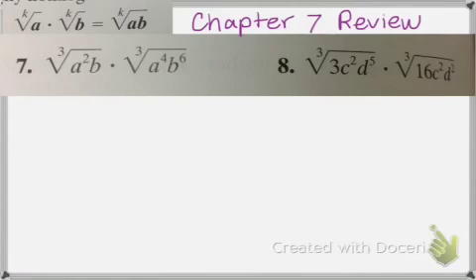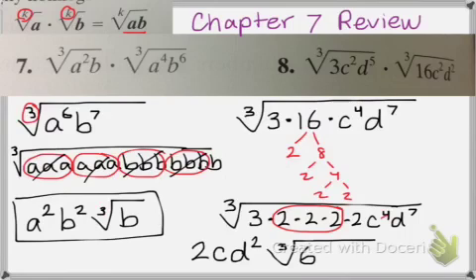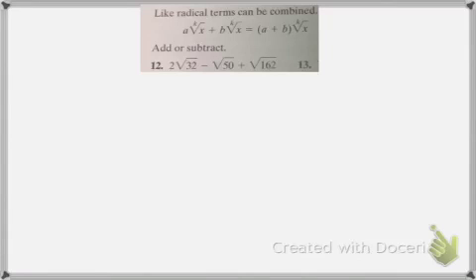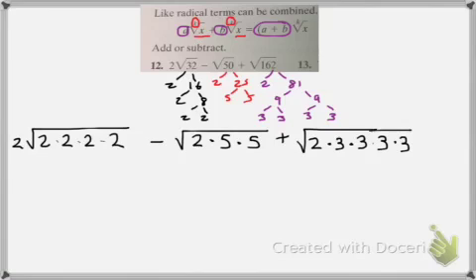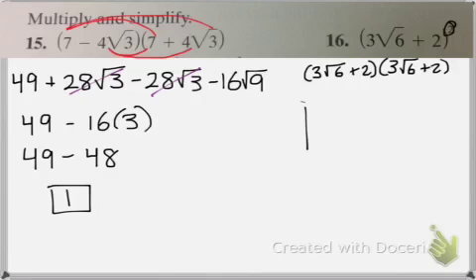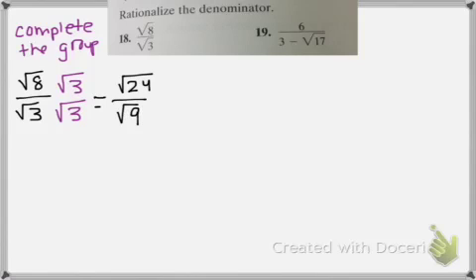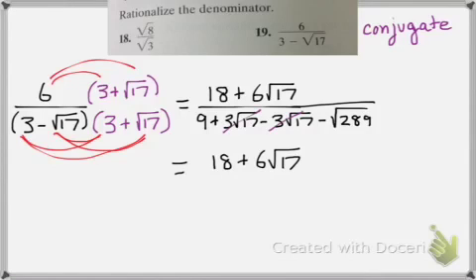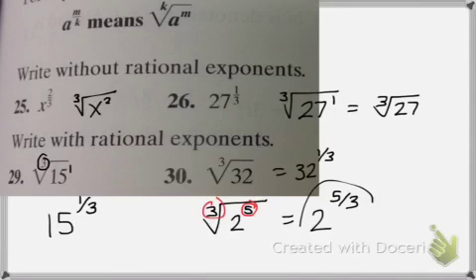Chapter 7 Review Part 1